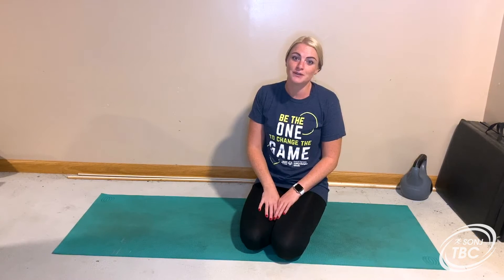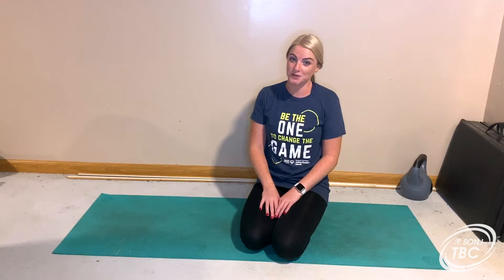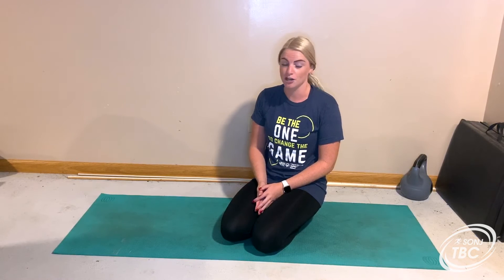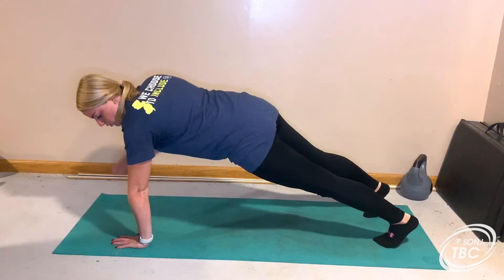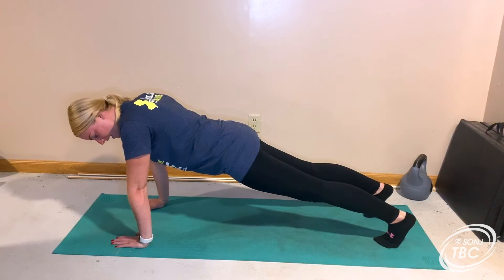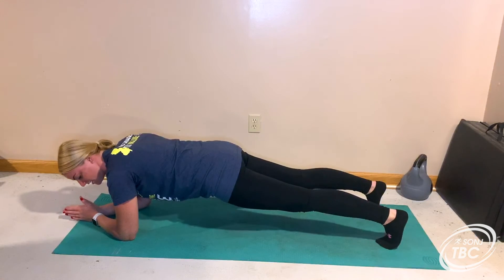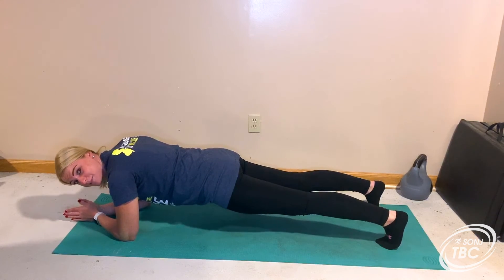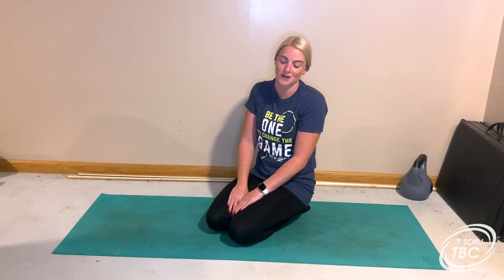S10W2D2 Fitness - Total Body Challenge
Plank Challenge! Hold a plank as long as you can, record your time, challenge a friend or a teammate.